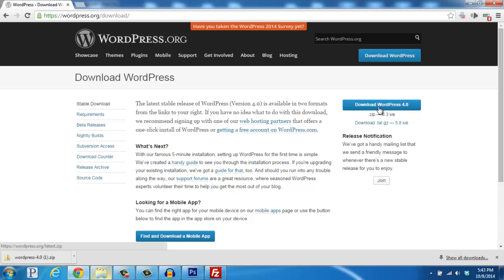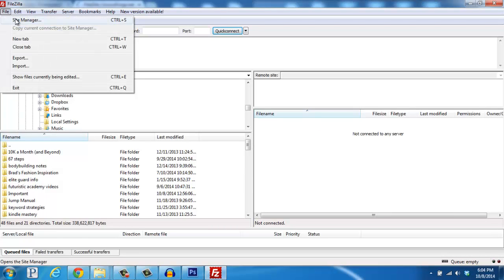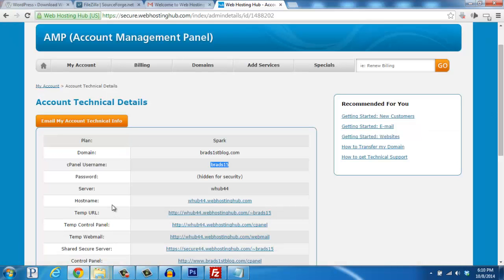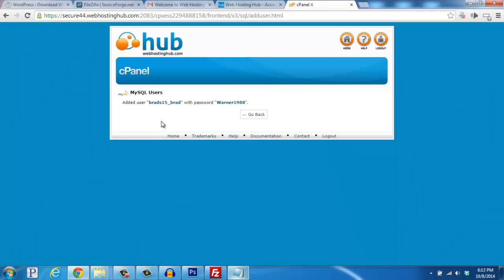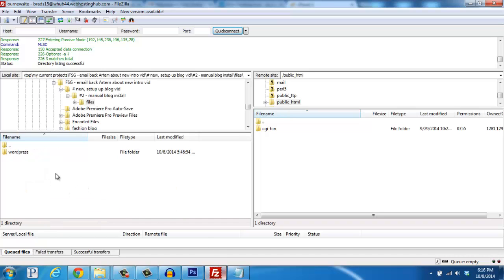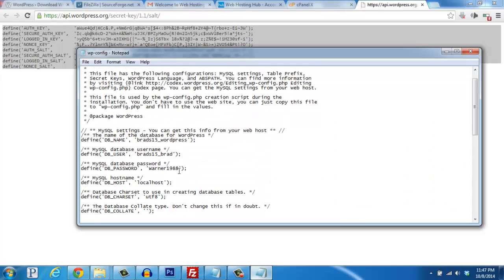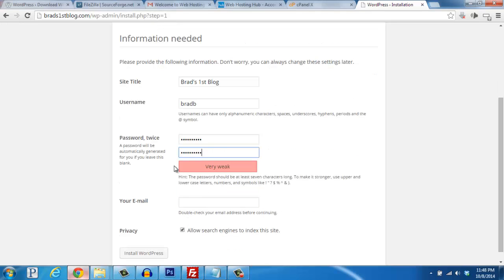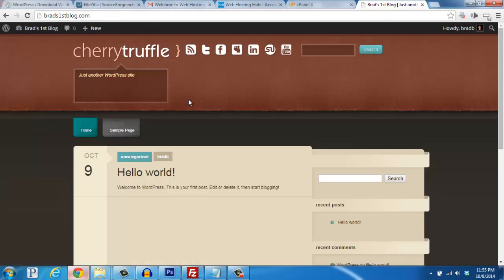How to manually Install WordPress Software on Your Server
In this video we will show you with detailed instructions on how to install WordPress on your web hosting account. Follow these guidelines if you want to perform a new, manual installation of the latest WordPress version.